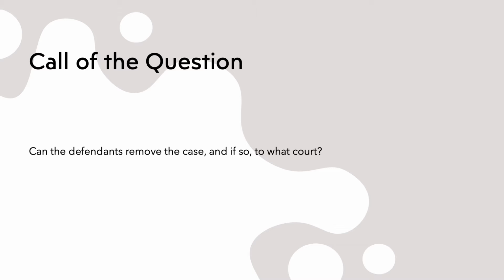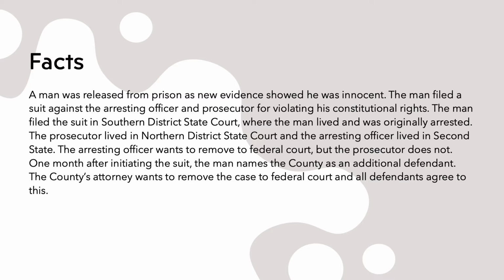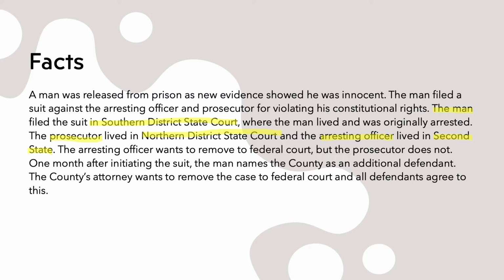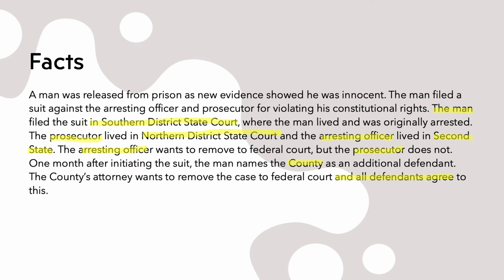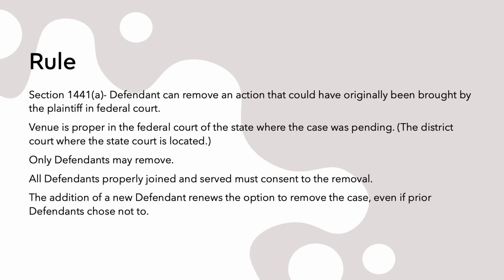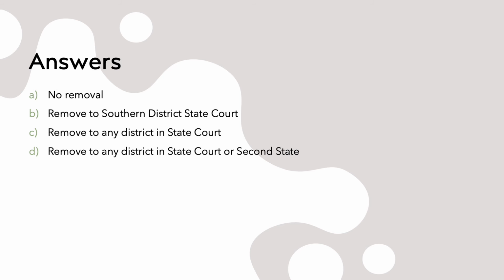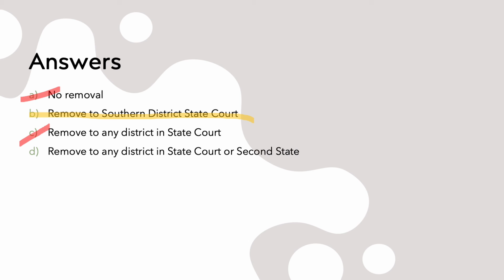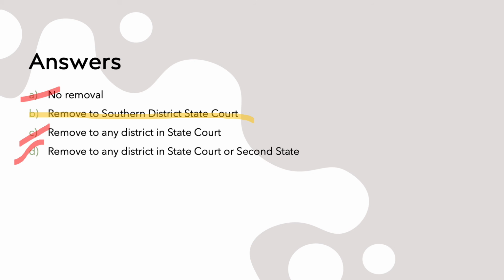Fed Civ Pro Removal Bar Question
Bar question regarding the possible removal of a state court case to federal court.